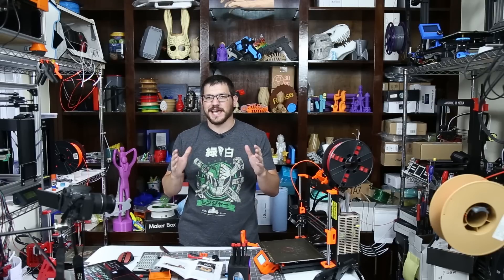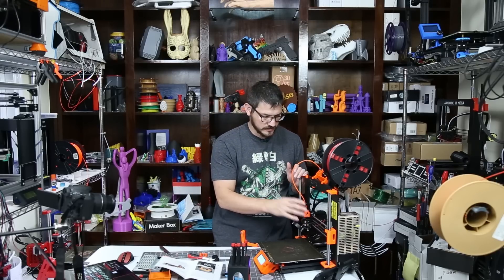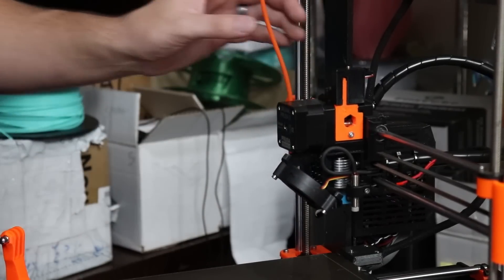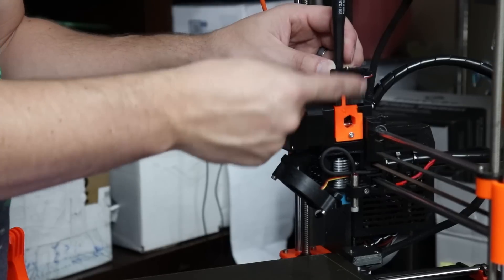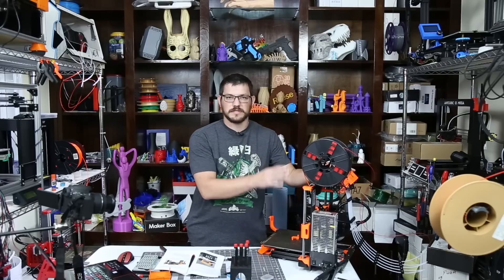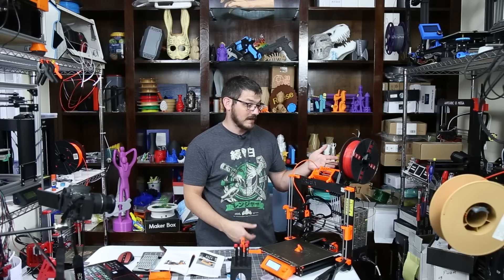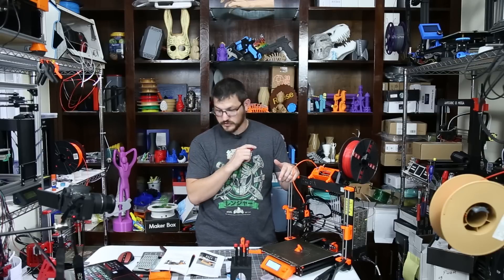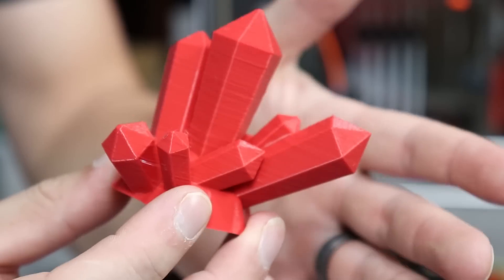Lessons Learned from Prusa i3 MK3 'S' Upgrade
If you are considering the MK3 'S' Upgrade or are having issues with it, this video is for you. I did a live stream of the upgrade and had issues in the end. After a day of troubleshooting and testing, I got it back online and wanted to let you all know what it was and how I fixed it.

If you already have an MK3, here is the link to the 'S' upgrade: MK3 to MK3S Upgrade

Consider helping me make more awesome content!